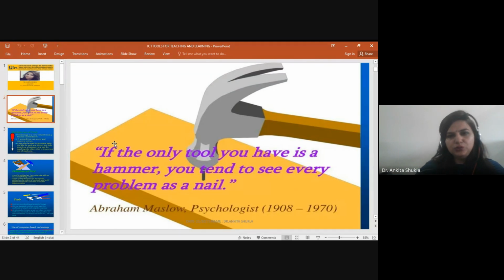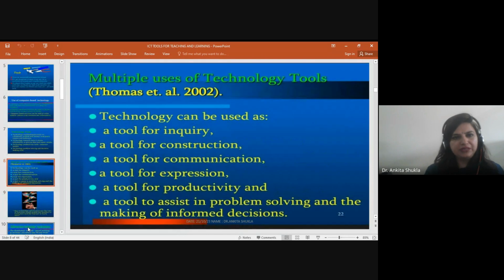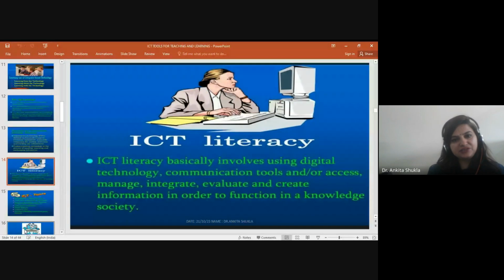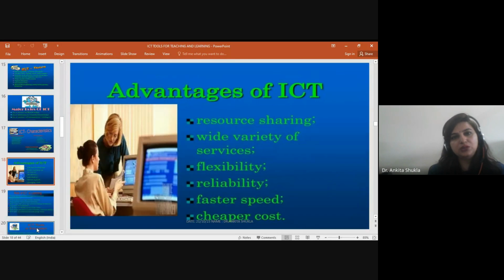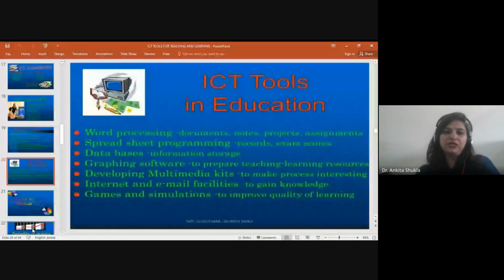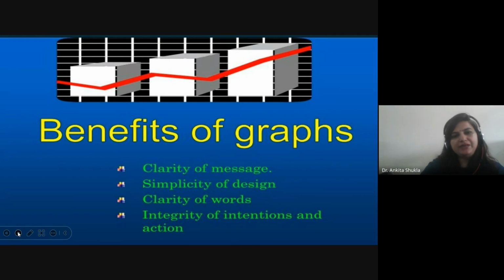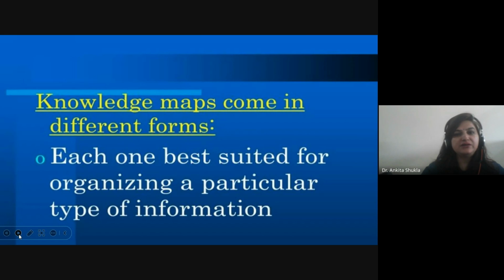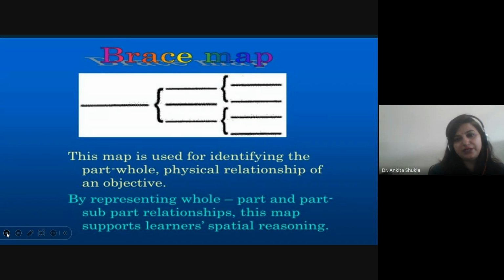ICT Tools for Innovative Teaching and Learning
1. Organizing FDP / SDP / Refresher Programs for Teachers
2. Organizing Value Added Course for Students
3. Book / Conference Proceedings Publication with ISBN
Our popular Video Sessions